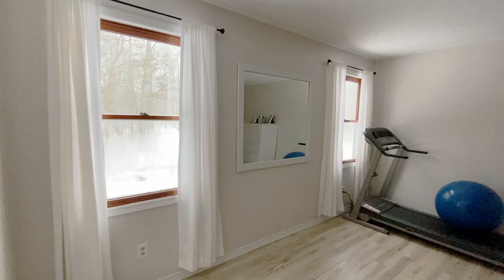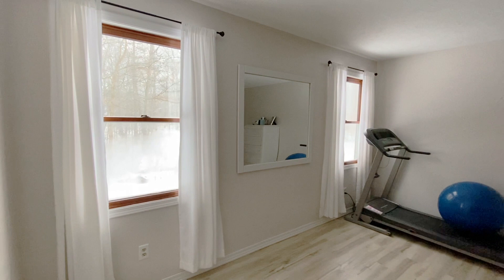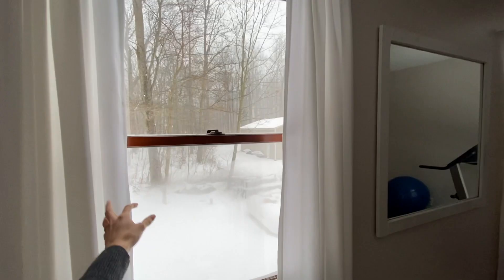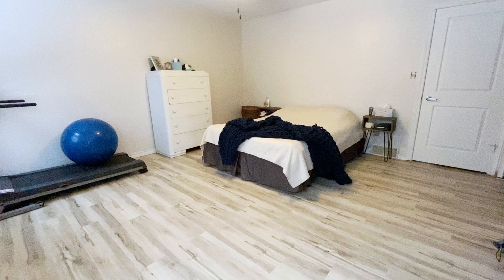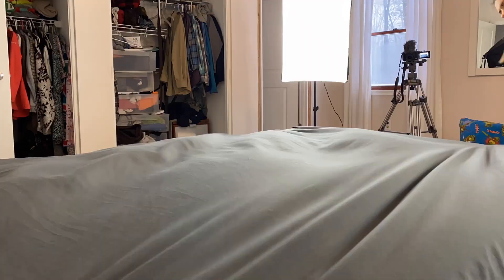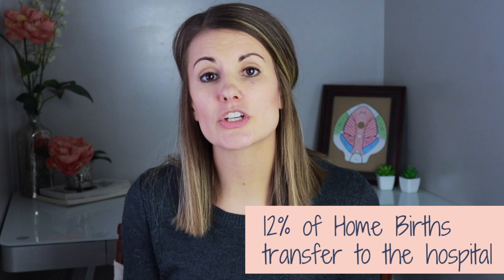Setting up your space for home birth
Ready to set up your home birth space? I'm setting up my space for home birth too, and I have some suggestions! From privacy to climate control, this video will walk you through how to set up your room for a successful home birth.

I'm planning to have my 2nd home birth and first water birth this summer, which means it's time to consider how I'm going to prepare my bedroom for my home birth. In this video I explain why curtains, clutter, fans, how you make your bed, and an emergency hospital bags are all important things to consider as you set up your own space for home birth!

Doctor Nicole, a Licensed Obstetric Pelvic Floor Physical Therapist loves to teach you about periods, pregnancy, your pelvic floor (lady parts) and more!

Get fun emails when you join my email list over While you’re there don’t forget to check out my online courses, consultation services, and the services I'm offering locally in West Michigan.

Chapters:
0:00 My home birth space
1:13 Birth Space Windows
2:05 Declutter Birth Space
2:55 Stay Cool at Home
3:43 Making Home Birth Bed
4:38 Hospital Birth Prep